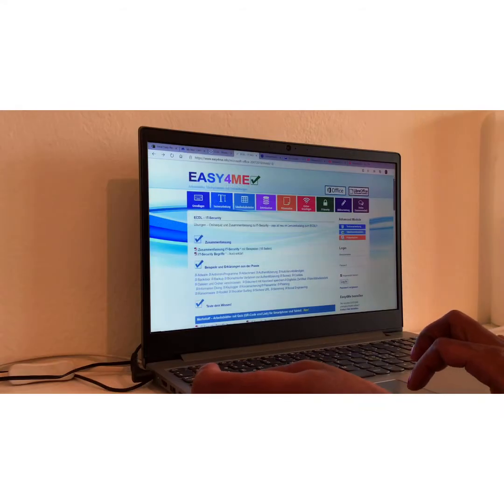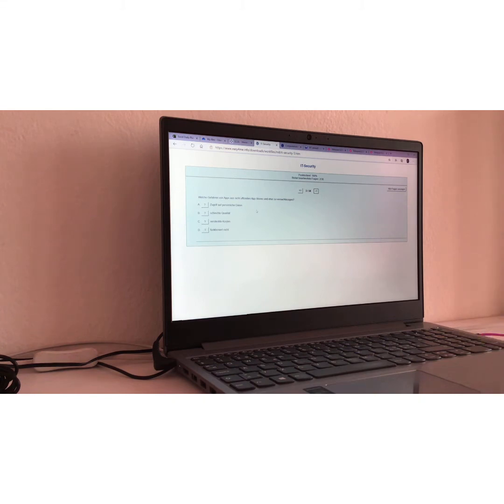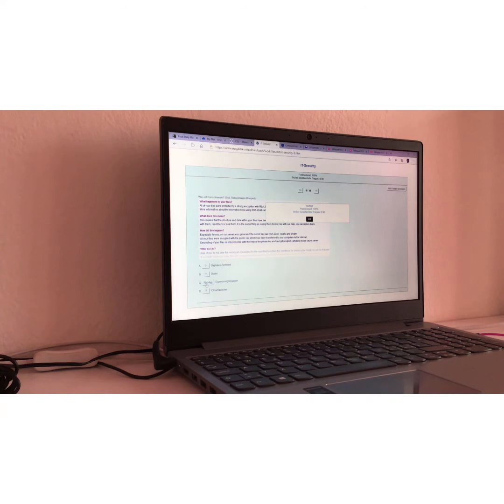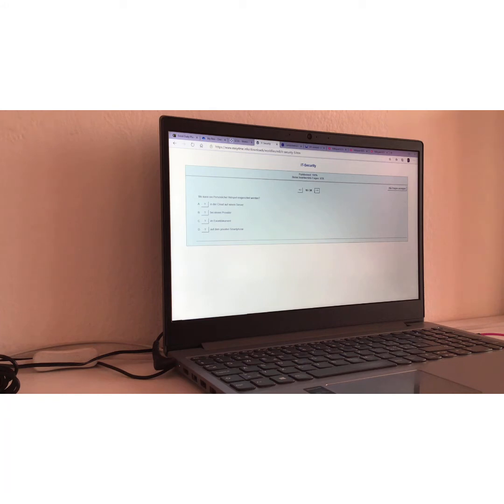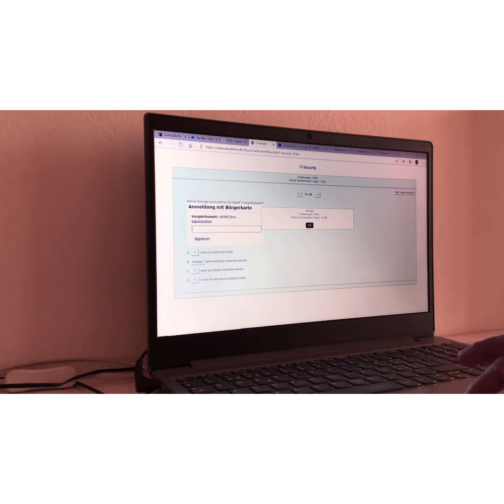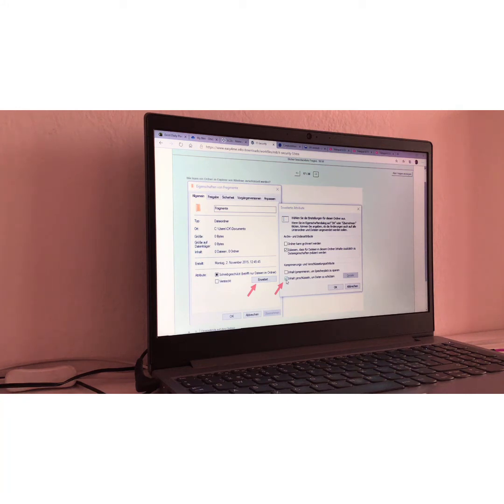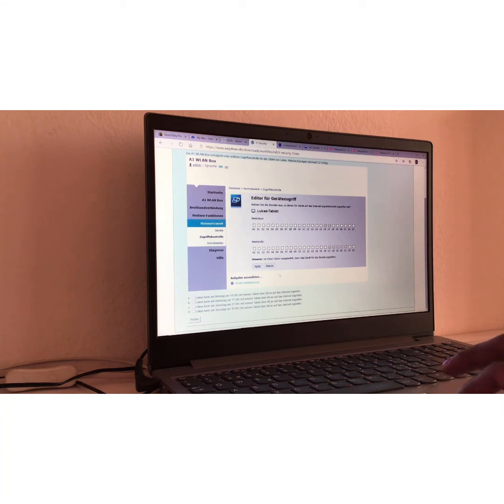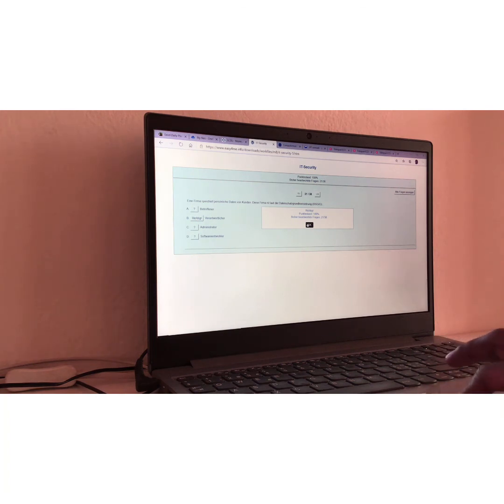Trilingual ECDL E-Learn. IT- Sec. Tutorial #2 in 2020, Part. 1:2 Quiz, MLGOWJC, Part.325, Jophielle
Thank You Dear Lord Jesus Christ for ever Amen

C:\Users\Jophielle\Desktop\Welcome to my Trilingual ECDL E-Learning Tutorials 2020, IT Study@home with The Lord Jesus Christ. Today IT-Security the #2 in 2020, now Part.1:2, German Quiz from Website ecdleasy4me.at with 38 questions for our 2nd practice and of course i give you an easy English Translation, i hope you'll learn something new.

Peace be with you my friends watching & God bless you all every day in Jesus Christ Name, Amen. French. German. Spanish.